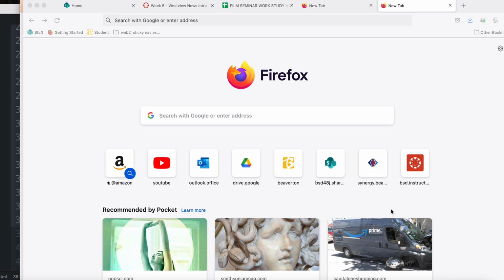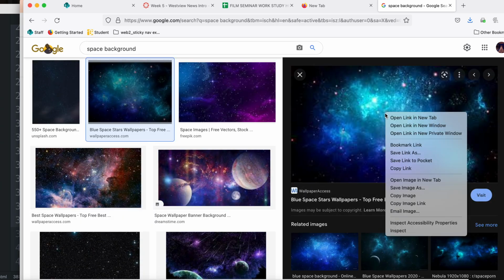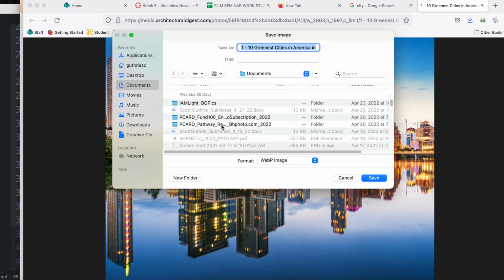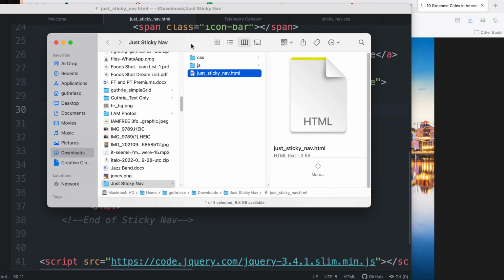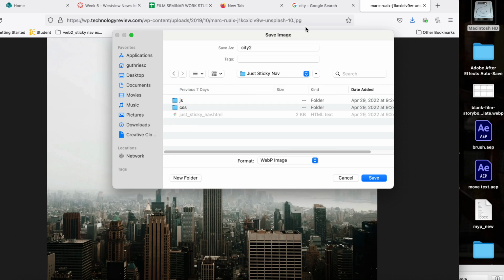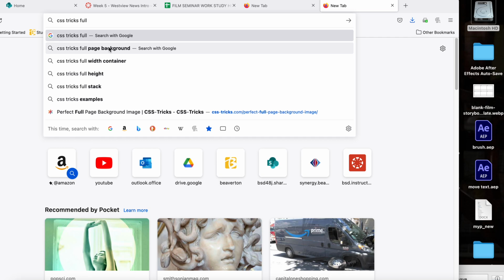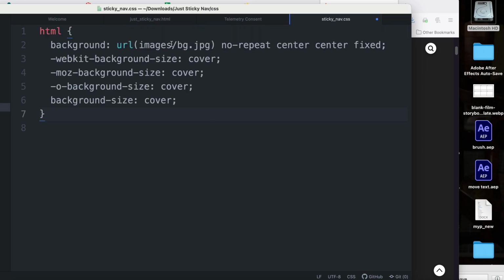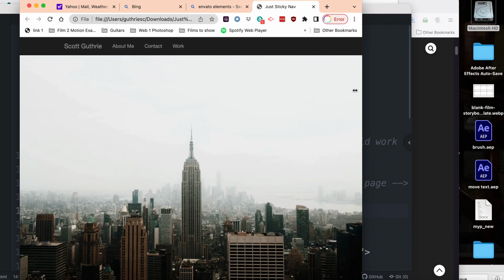web2 full screen bg image using HTML tag in Bootstrap